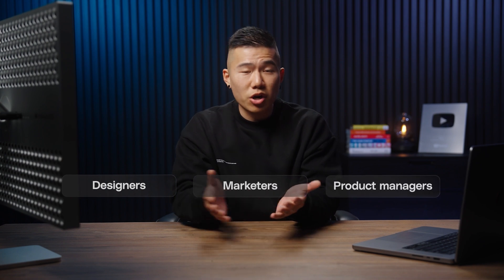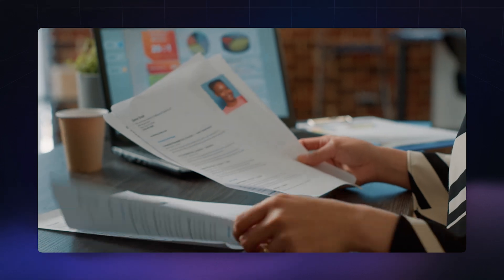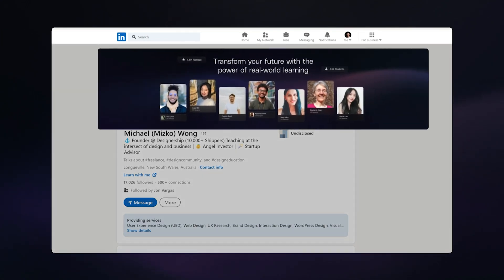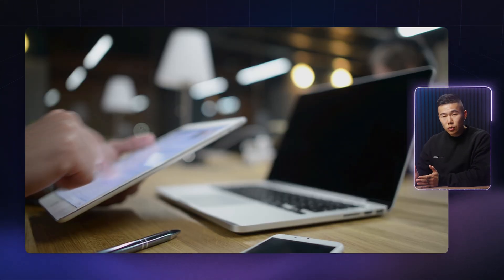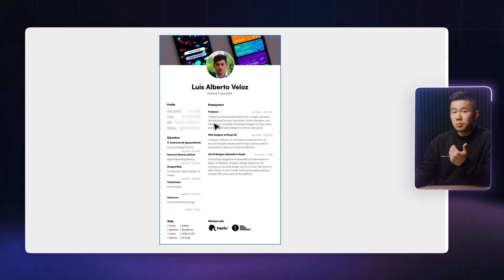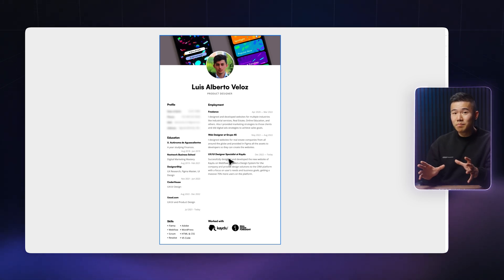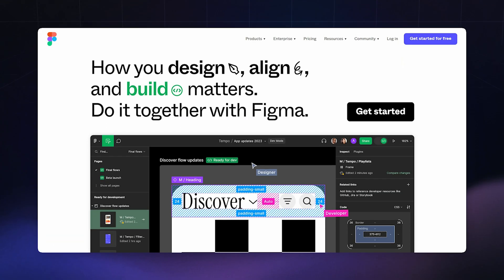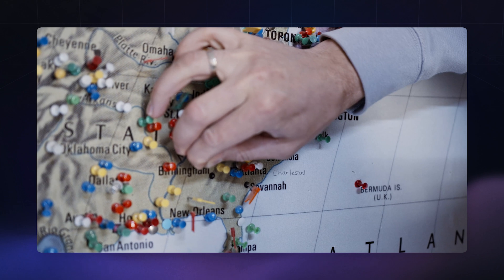Do this if you are struggling to land a UX job interview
Timestamps:

00:00 - Do this if you are struggling to land a UX job interview
01:43 - Optimize LinkedIn Profile for Jobs
03:07 - How to update your CV (Resume)
08:56 - Build an engaging portfolio
10:13 - Apply for the most relevant roles

Practical User Research & Strategy Masterclass (360+ students. 8 hours)

Master Figma with my Ultimate Figma Design Masterclass (6,000+ students. 90+ Videos. 10+ hours)